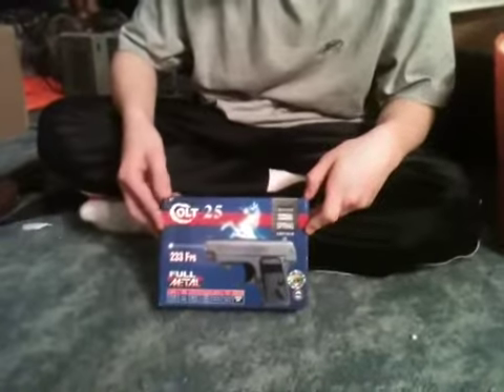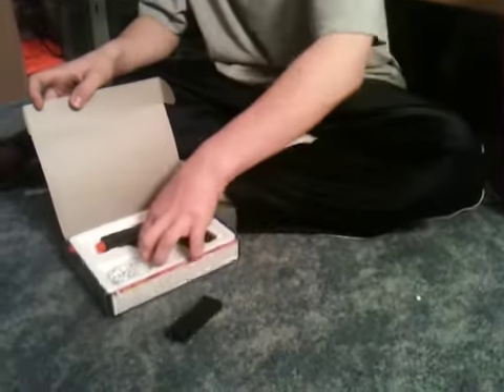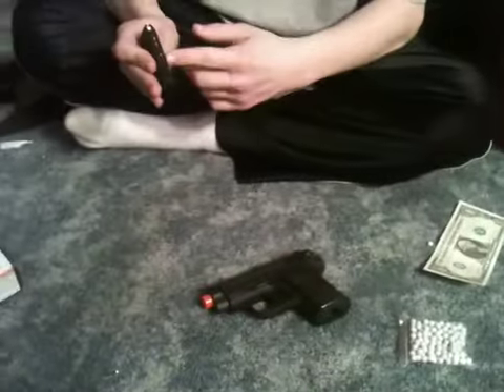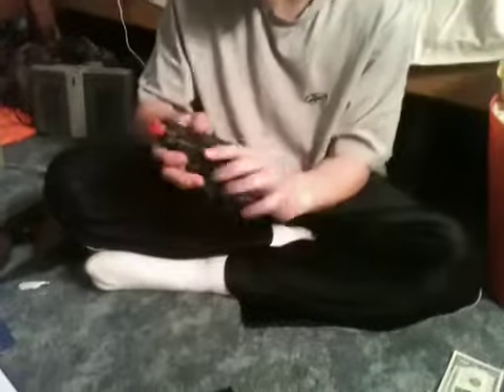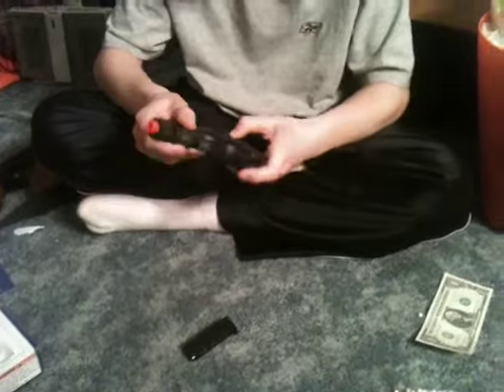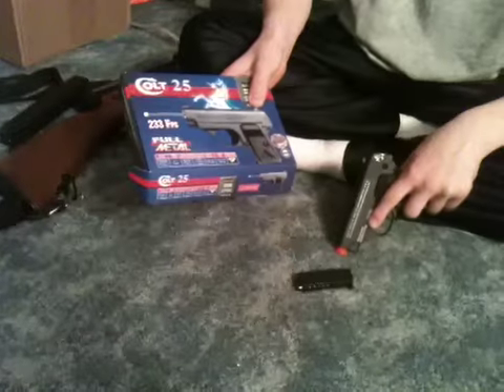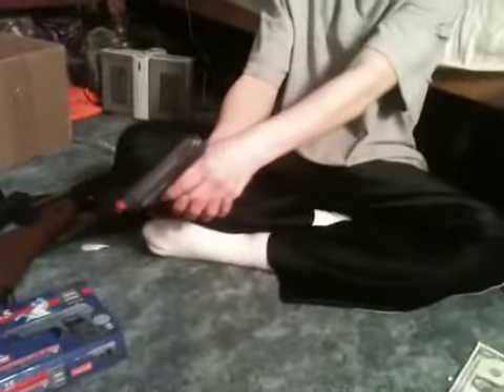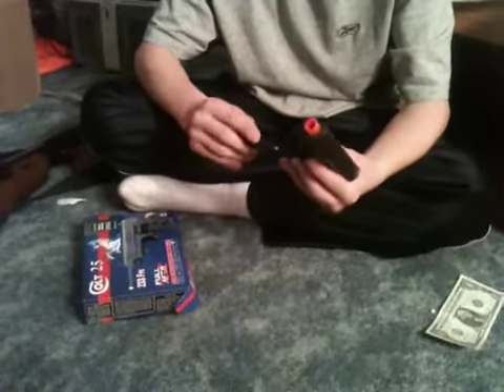Colt 25 review